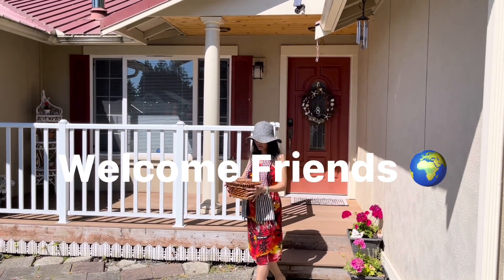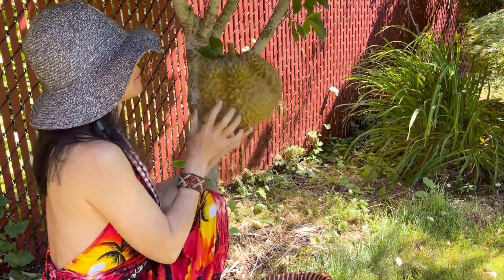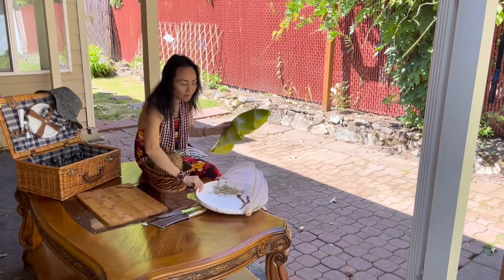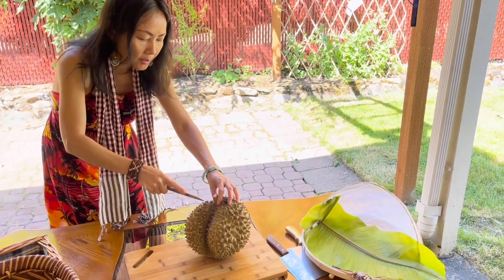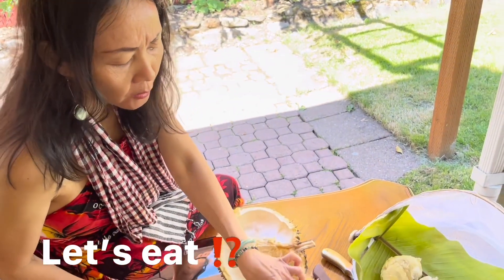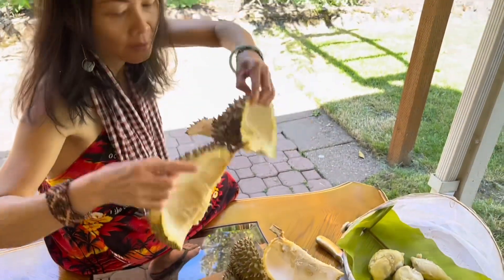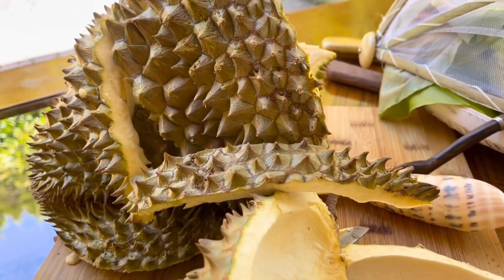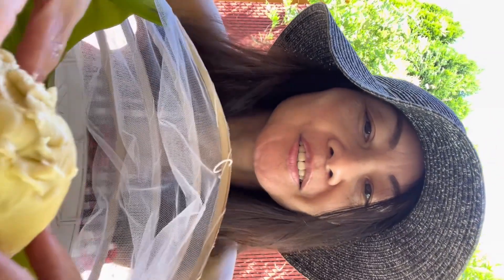Eat Pungent Smell Durian | ញ៉ាំ​ទុរេន​ក្លិន​ឈ្ងុយ​រក​ឃើញ​នៅ​កន្លែង​សម្ងាត់​នៅ​អាមេរិក 🇺🇸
Artist 👩‍🎨 Hapasan
Song 🎵 Flashbulb